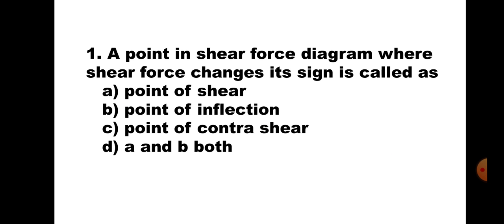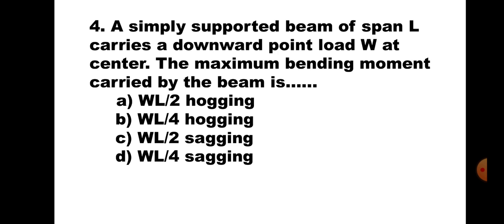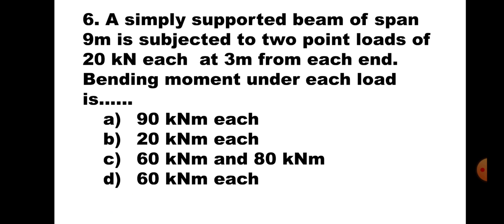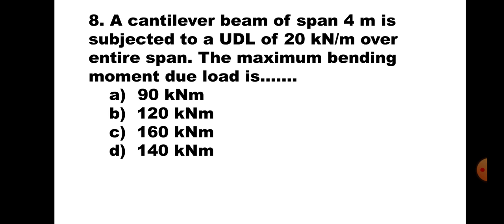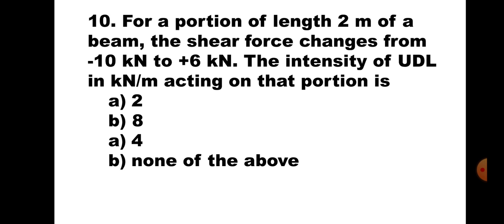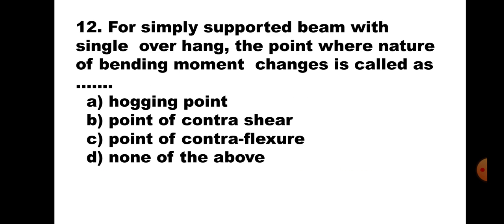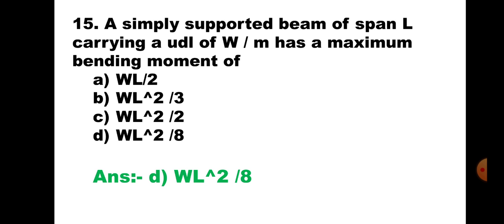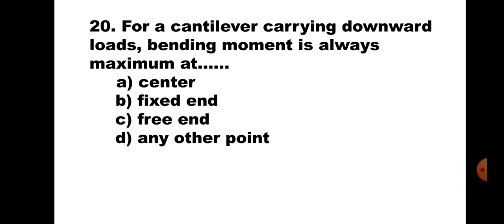MCQs on SHEAR FORCE AND BENDING MOMENT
This video presents 20 MCQs on the topic shear force and bending moment of SOM/ MOS with explanation of correct answers.